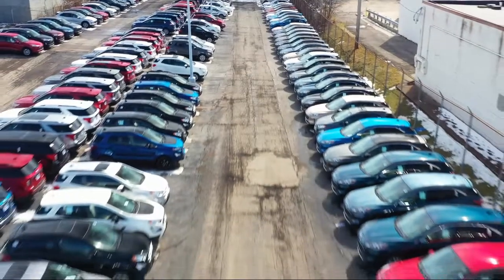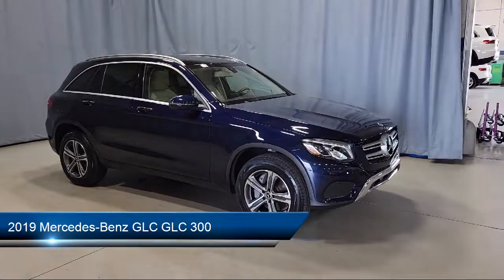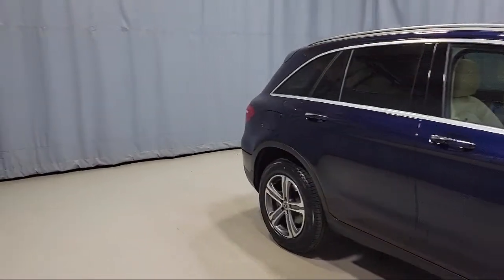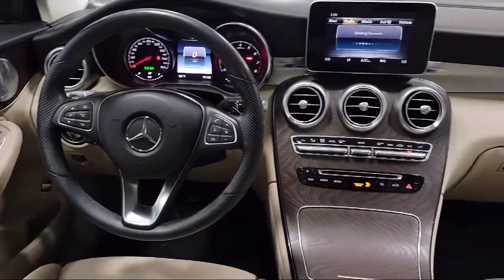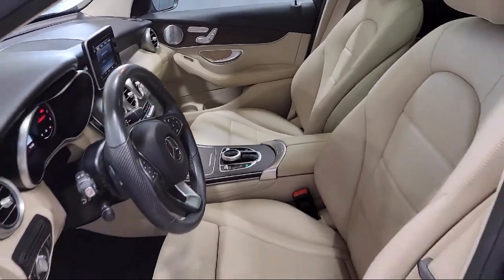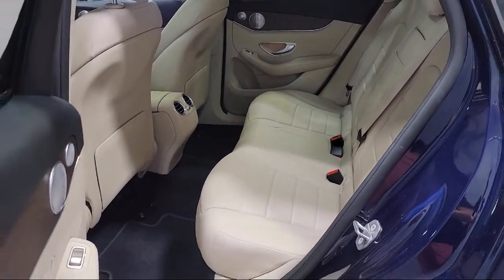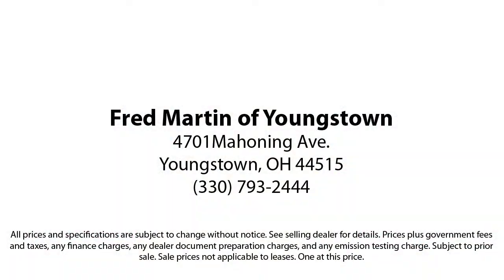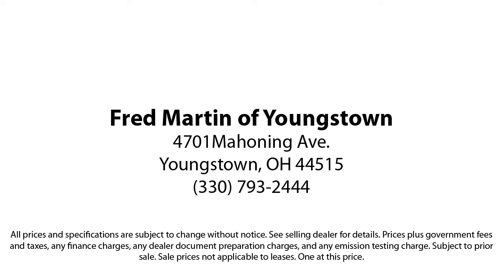2019 Mercedes-Benz GLC GLC 300 Sport Utility Youngstown New Castle Kent Warren Boardman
2019 Mercedes-Benz GLC GLC 300 Sport Utility Stock Number: P9235 Vin:WDC0G4KB4KV193156.